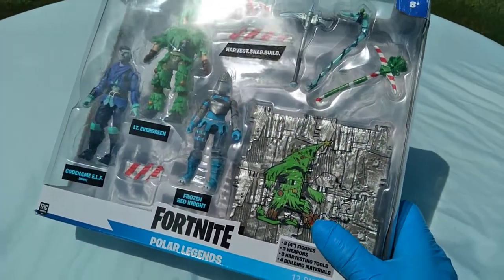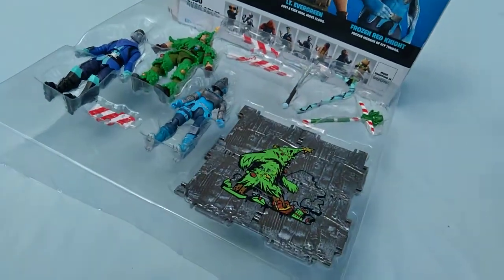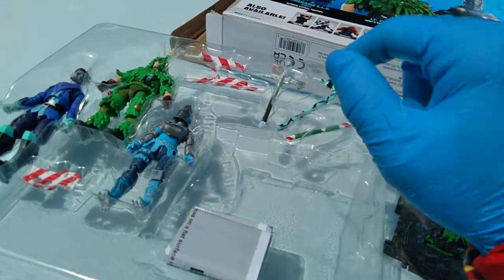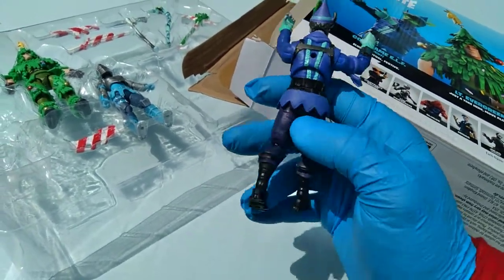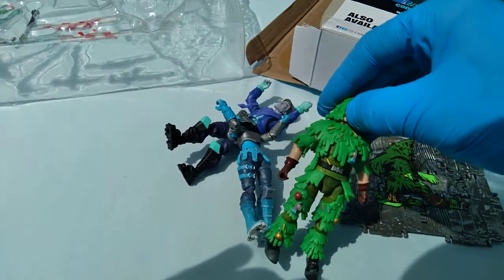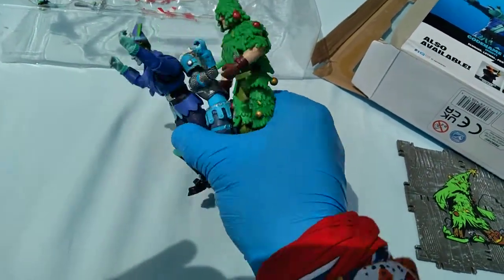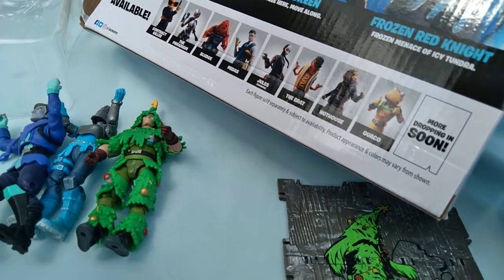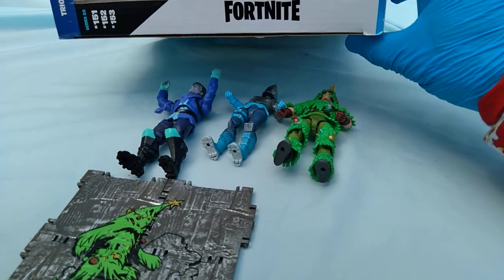Fortnite Fridays! NEW Target X-Mas Pack!